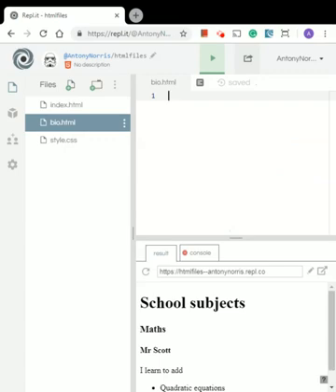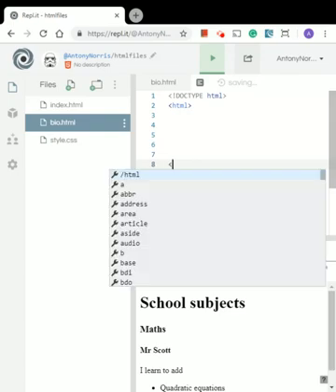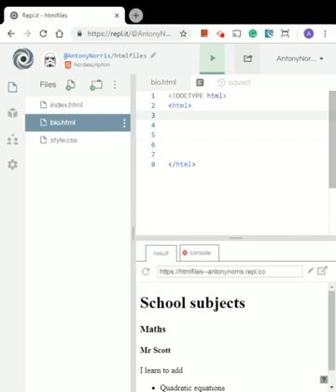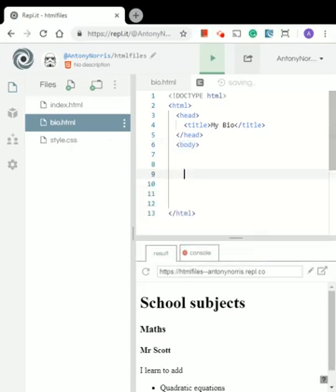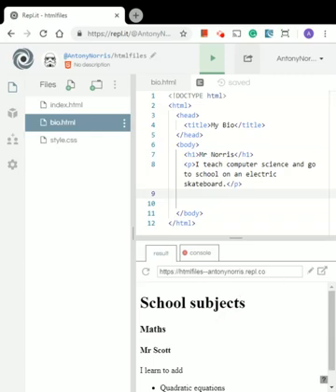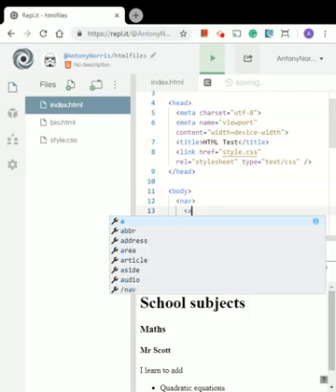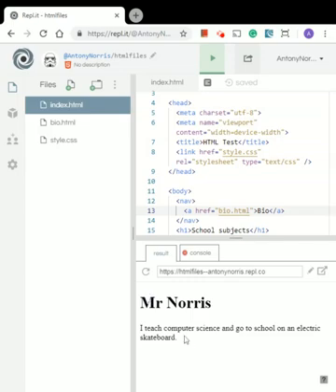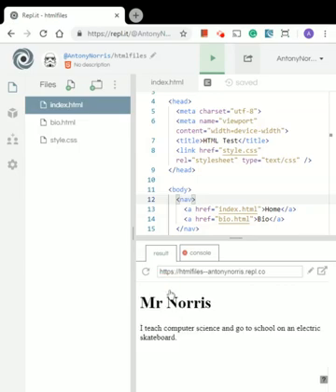4 new page and link HTML